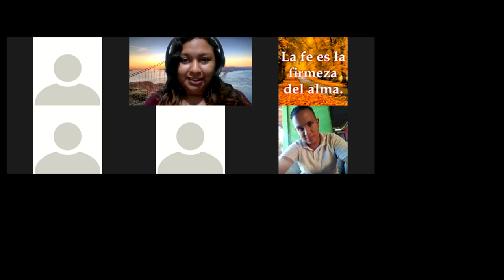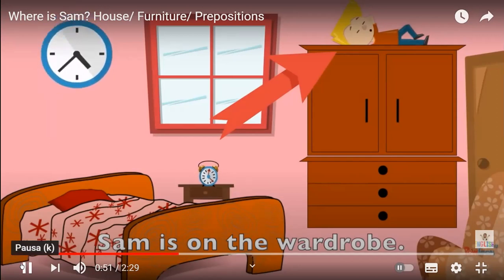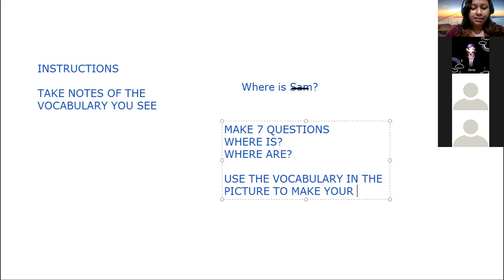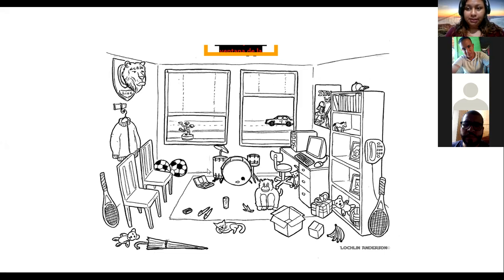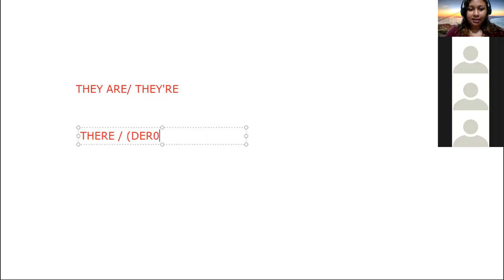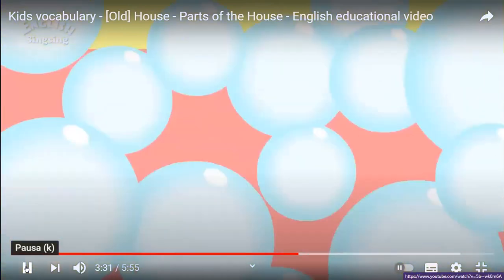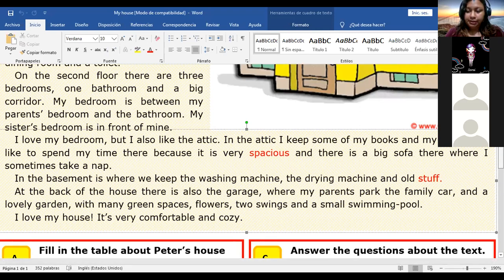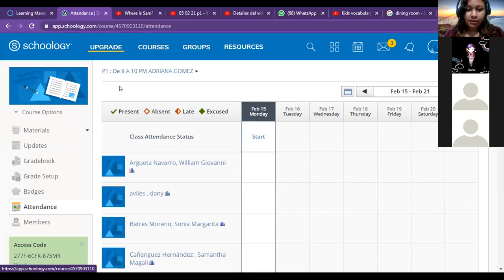15 02 21 p1